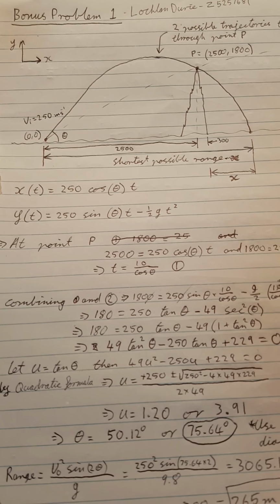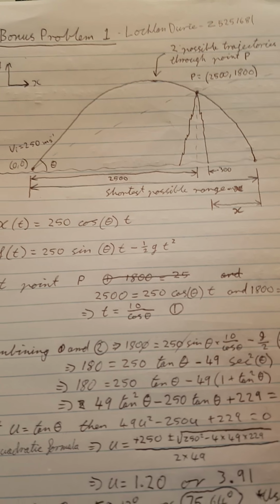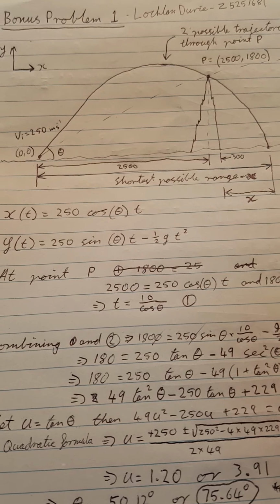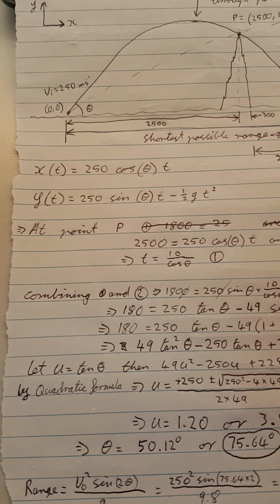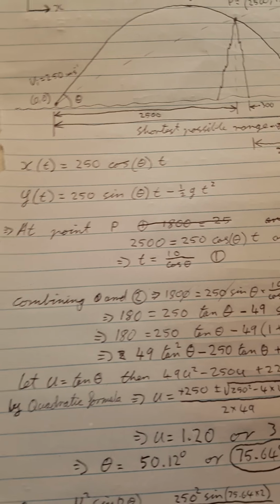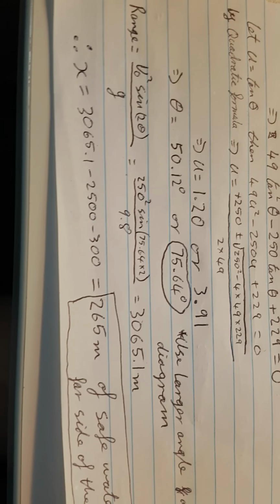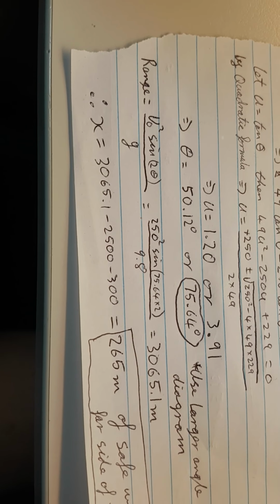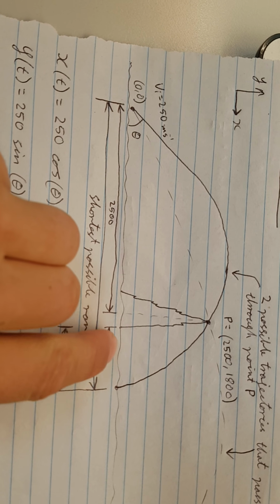UNSW Canberra - Physics 1A - bonus mark - Lochlan Durie